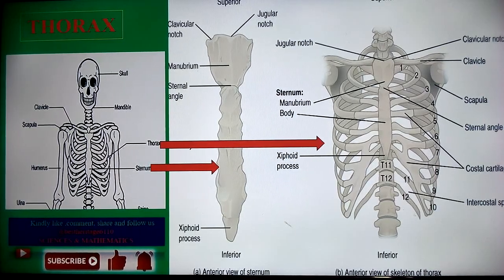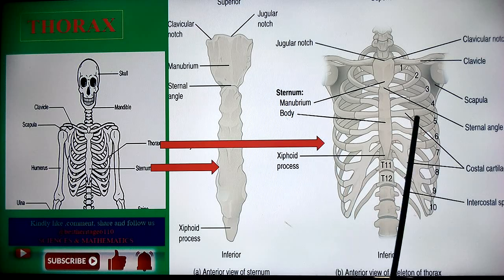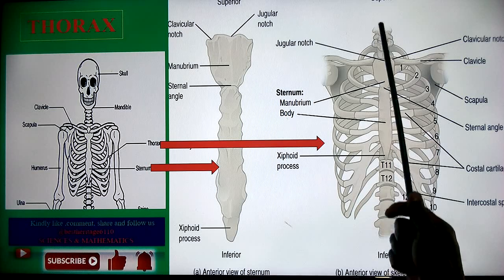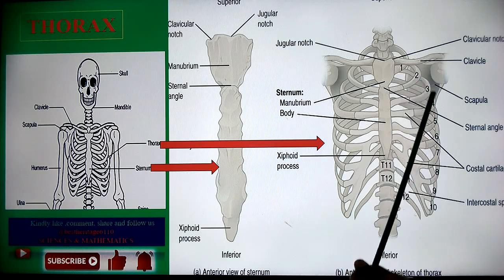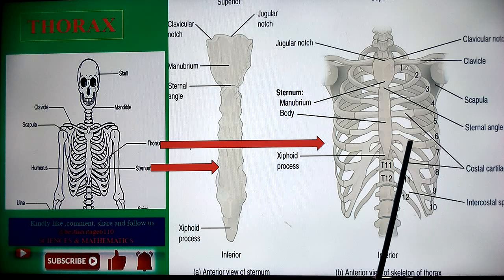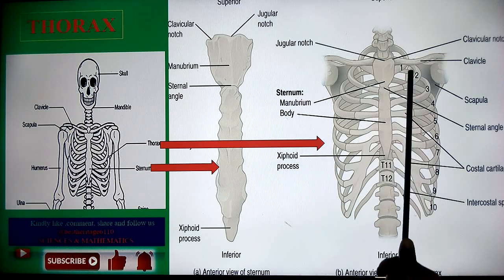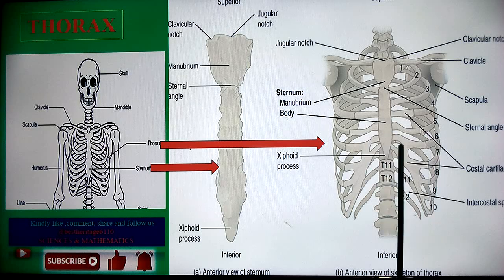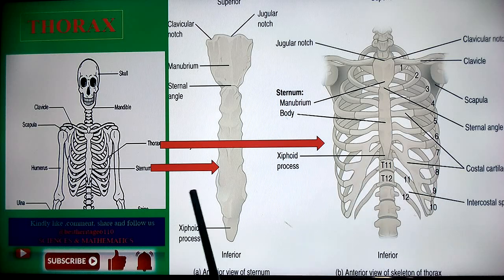The Thoracic Cage: Structure, Function, and Clinical Overview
OUR OBJECTIVE
To understand the role the thorax cage.

KEY AREAS IN THIS TOPIC :

-Aging ,Tissues_and_Membranes
-epithelial_Tissue ,Connective_Tissue ,Muscle ,Nerve
-Integumentary_System
-The_Skin ,Subcutaneous_Tissue
-Testes
-Digestive_System_Divisions ,Digestion
 -Reproductive_Systems
,Blood_Flow ,Pressure
-The Lymphatic System and Immunity
Lymph ,Tissue